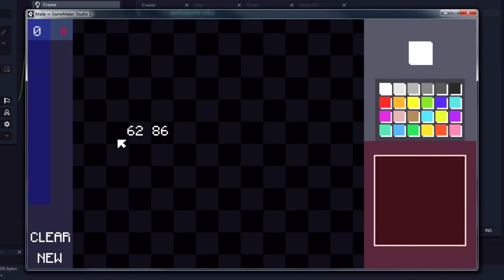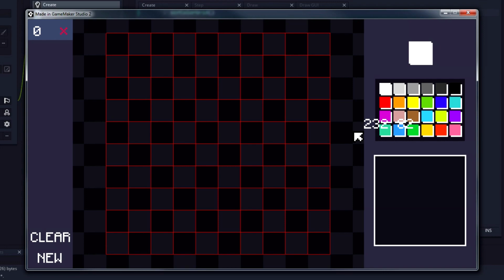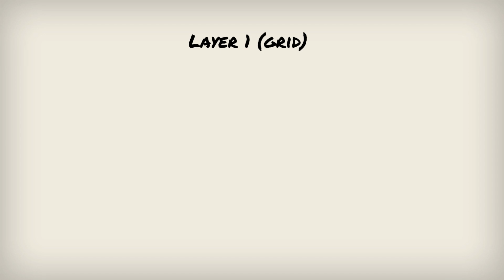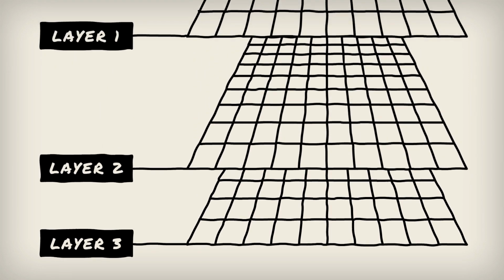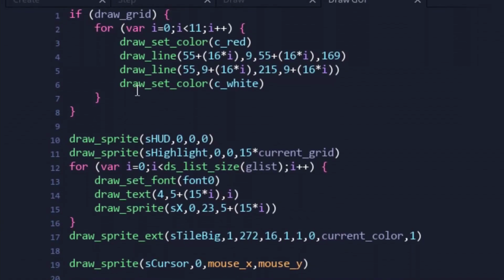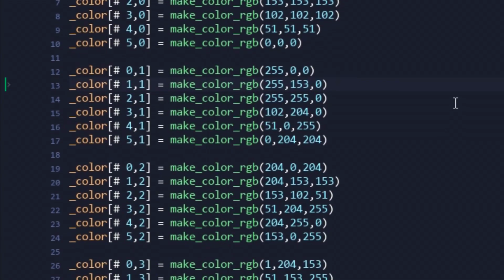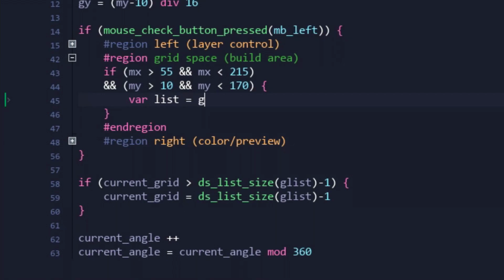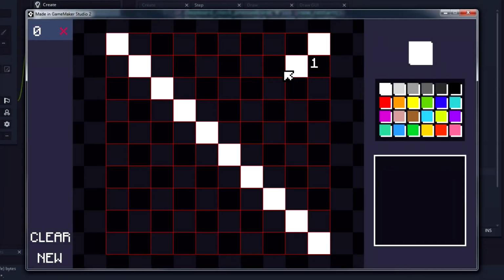I made a SPRITE STACKING TOOL! - Let's Dev: Challenges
Time to test my knowledge with one of my toughest challenges yet!